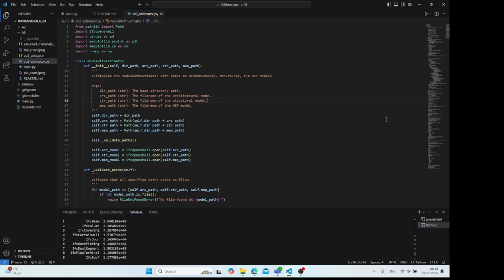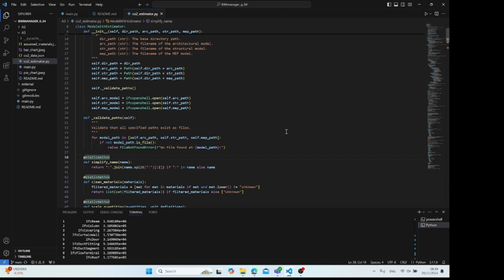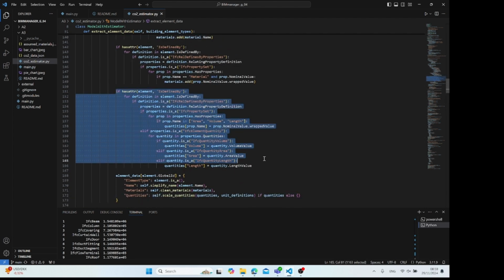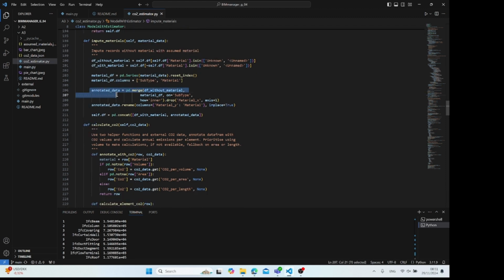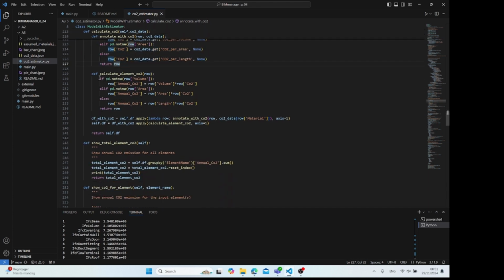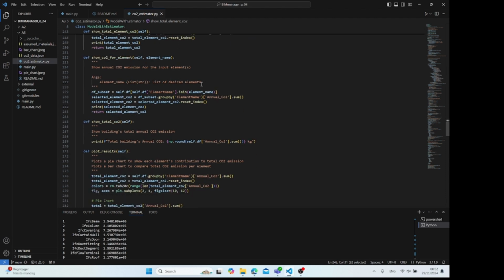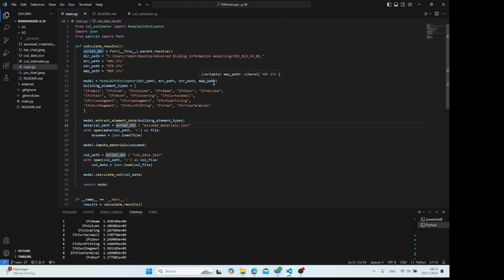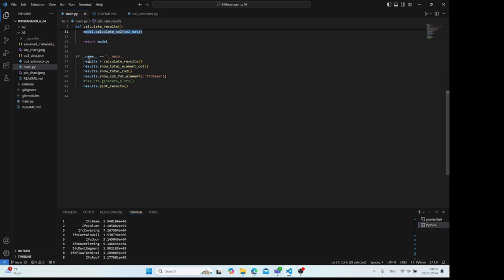Tutorial: How to use Python and IfcOpenShell to estimate building's CO2 emission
This video is a quick walkthrough of a python tool I have developed that takes advantage of ifcopenshell library to extract element quantity and material information and combines it with external CO2 emission factors to calculate annual CO2 footprint of building elements.